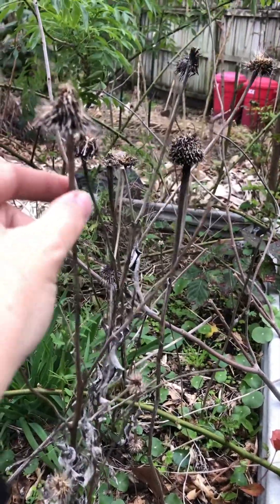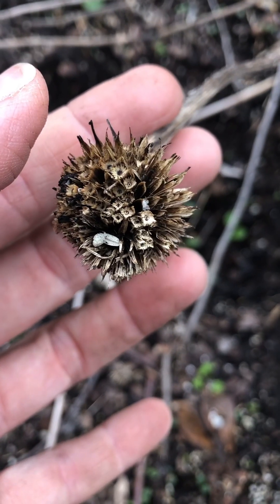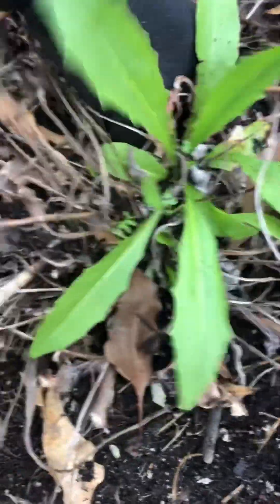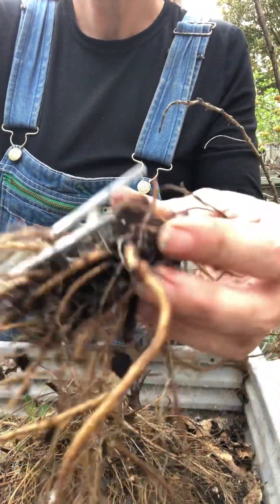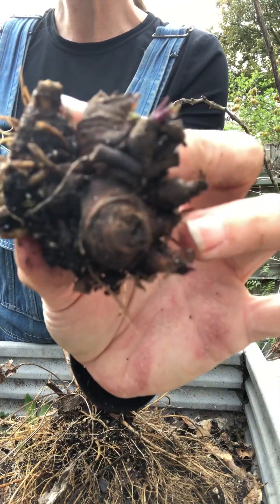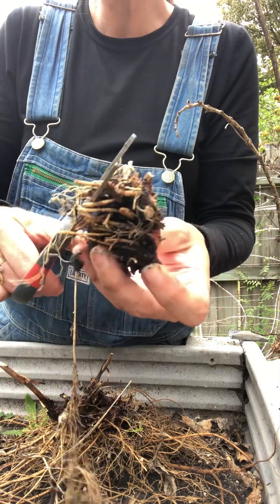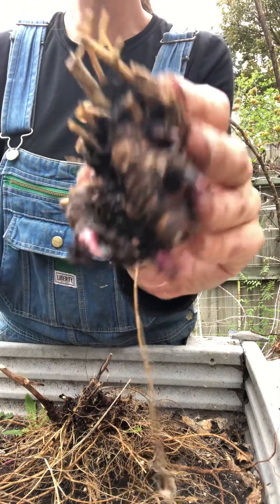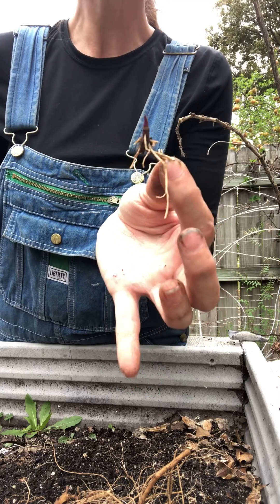Harvest Echinacea Root for Tinctures